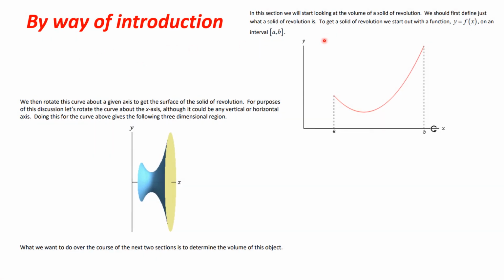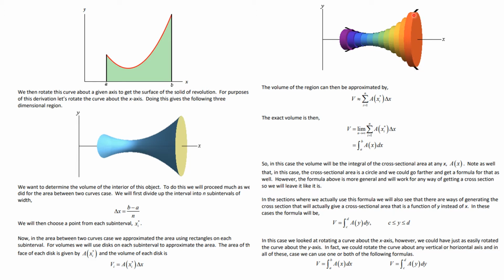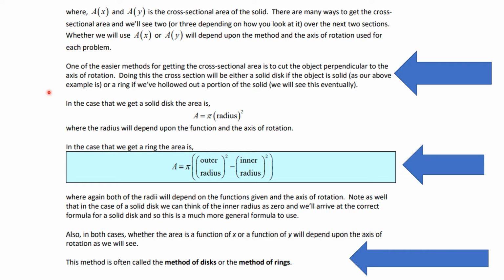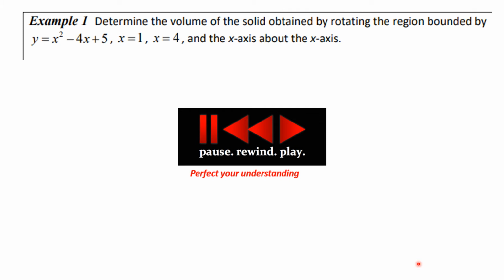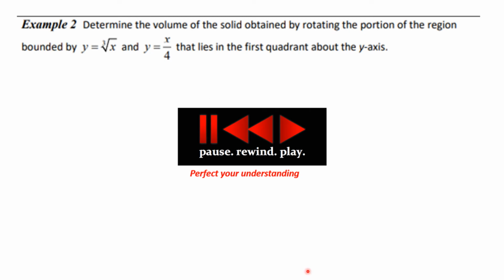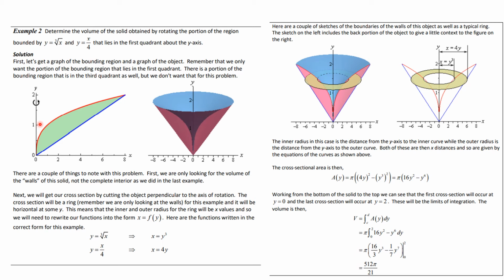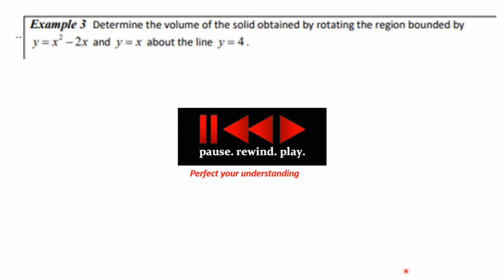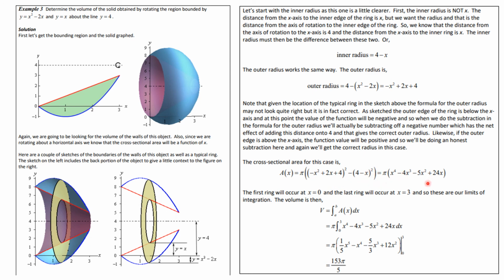2232 Solids of revolution disk method